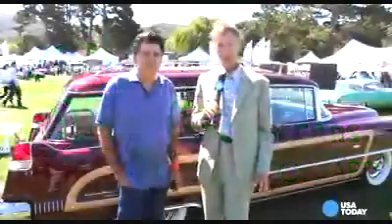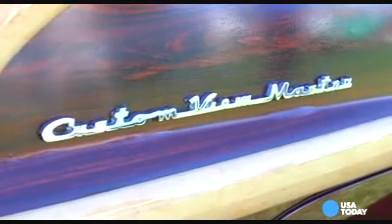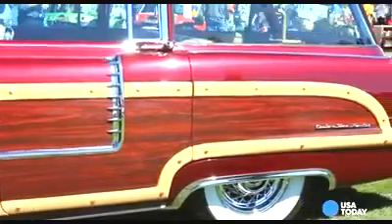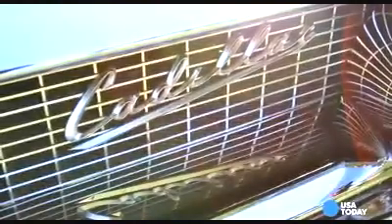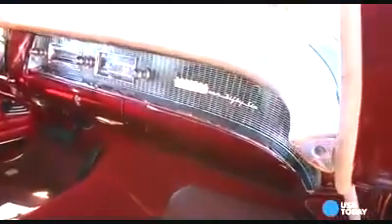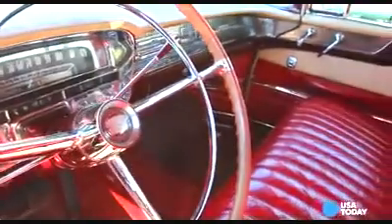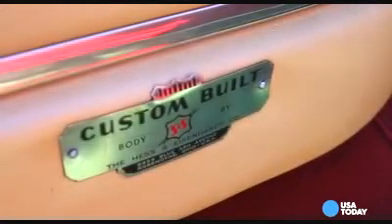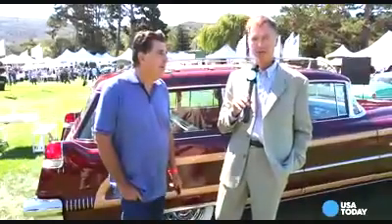Just Cool Cars A '65 Cadillac Custom Viewmaster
USA TODAY's Chris Woodyard talks to Ken Gimelli of Santa Cruz, Calif., about his rare: 1965 Cadillac Custom Viewmaster station wagon